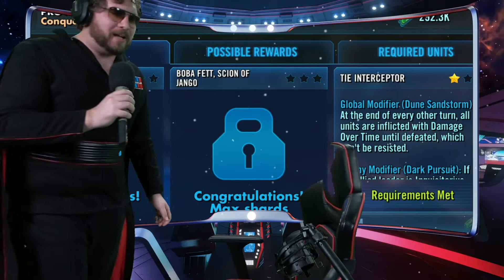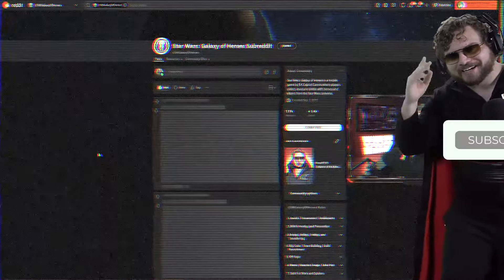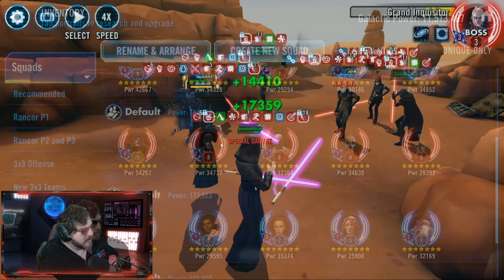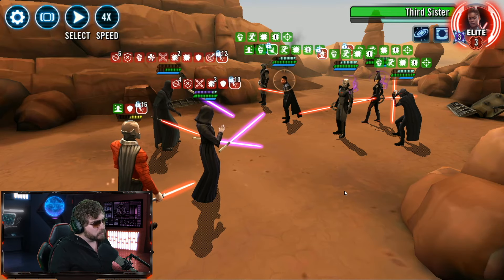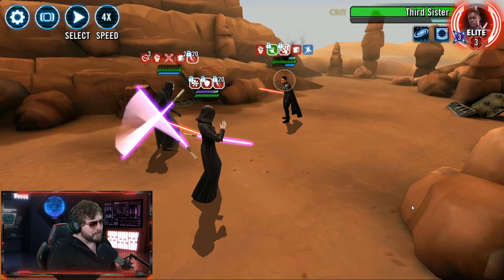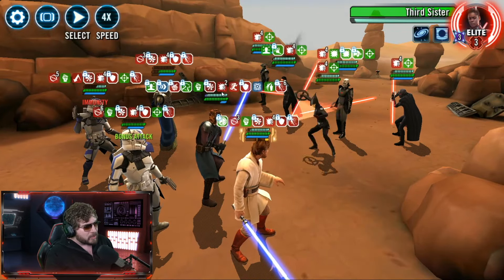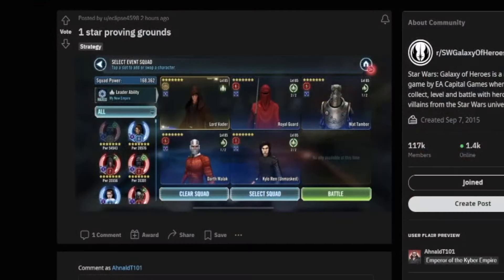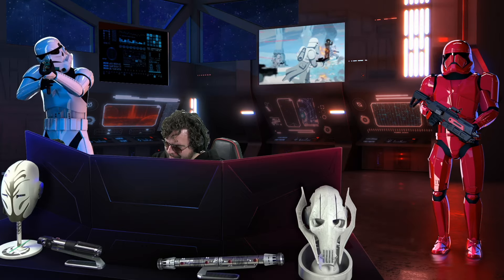WTF is THIS EVENT!? EASY TIE Interceptor Proving Grounds Guaranteed Win Strategy!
Having a hard time with the TIE Interceptor Proving Grounds!? I got you covered!

► Fury Weekend - The Vanishing Pt. II